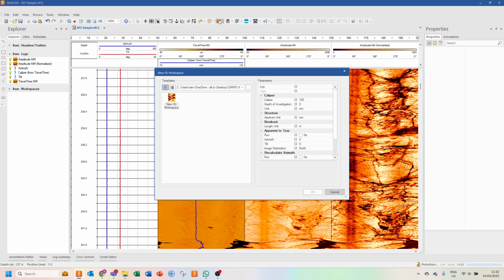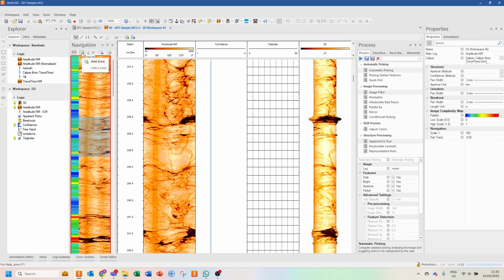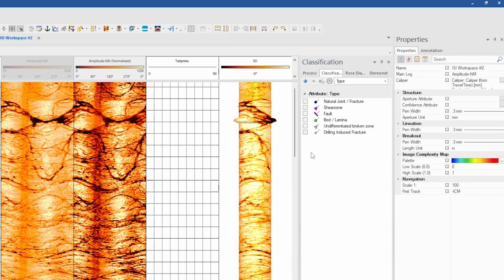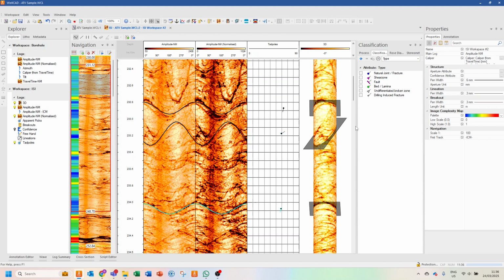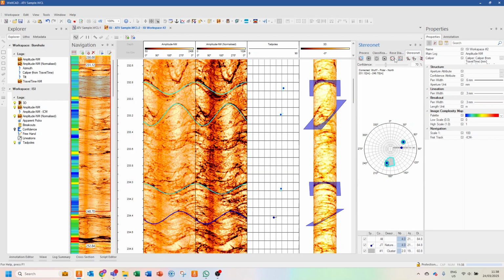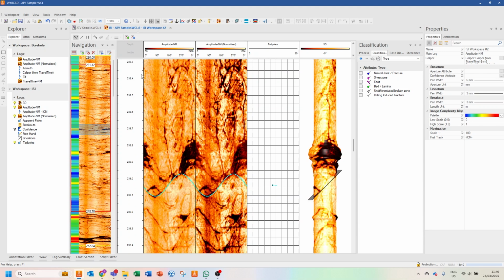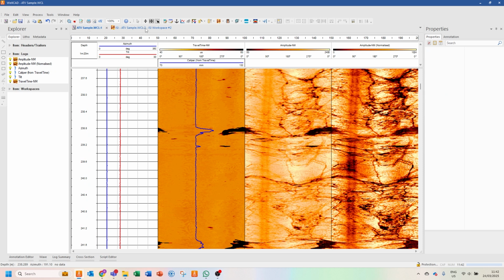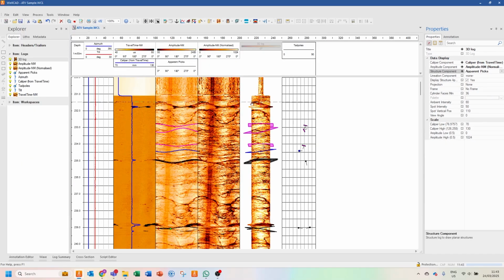Introduction to ISI (Image & Structure Interpretation)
This tutorial introduces the ISI (Image and Structure Interpretation) module in WellCAD, guiding users through a complete workflow for interpreting borehole image logs. The video shows how to start an ISI workspace, load and prepare image and caliper data, and configure display settings. It demonstrates how to pick structural features (like fractures), assign classifications, and work with different visualization tools such as stereonets and rose diagrams. Users learn to handle full, open, and partial fractures, apply classifications, and export results (e.g., tadpoles and apparent dips) back to the main WellCAD document. The video wraps up by showcasing how to insert and configure a 3D log view alongside image data for enhanced interpretation.